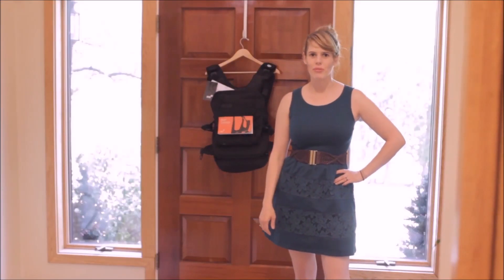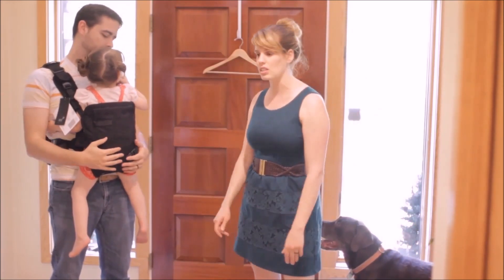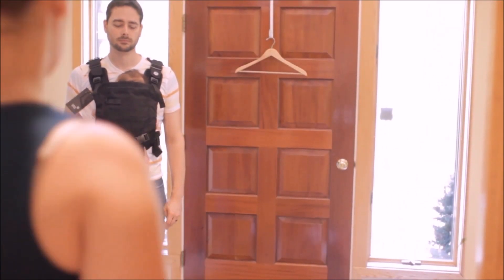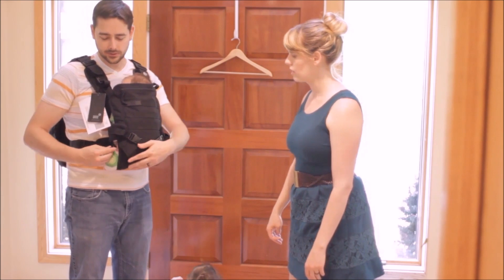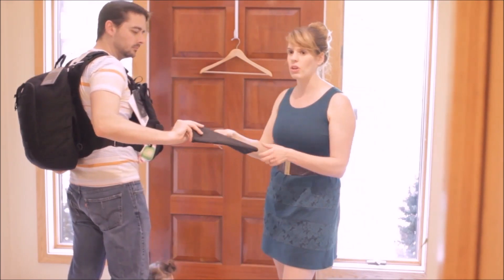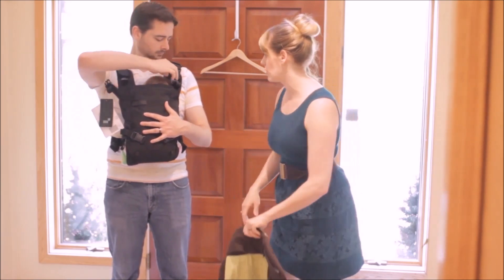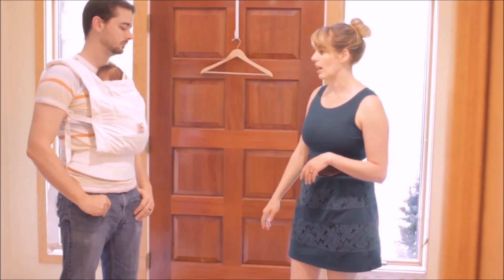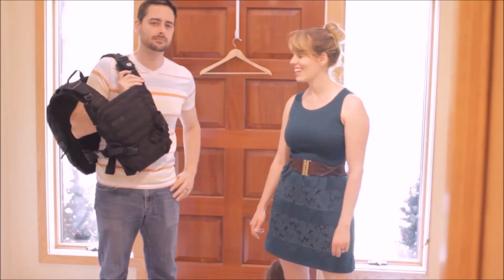Mission Critical - Baby Carrier and Daypack Review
I review the new Mission Critical baby carrier and optional daypack using my 9lb newborn and my 30lb toddler as models.  I compare the fit to that of my Ergo and Boba 3G.

To learn more about Mission Critical products visit their webpage